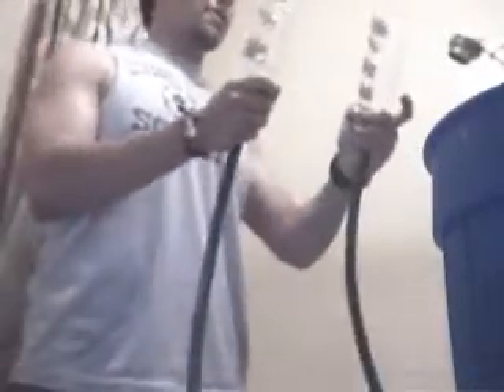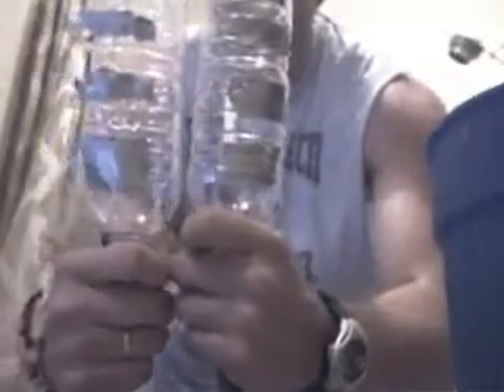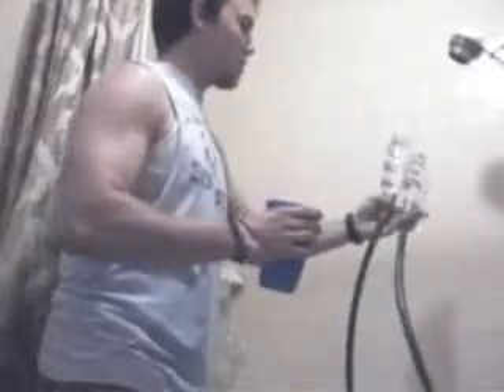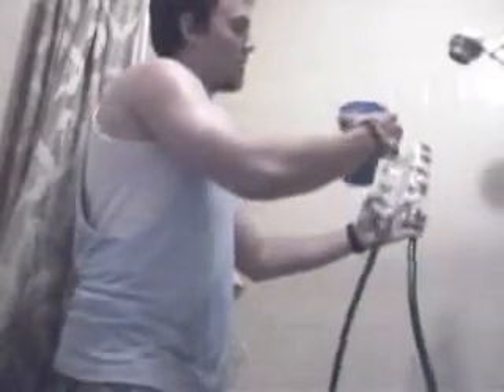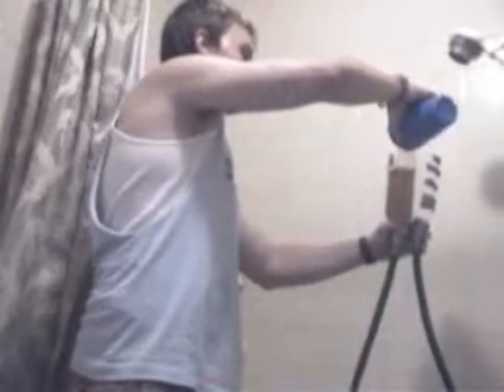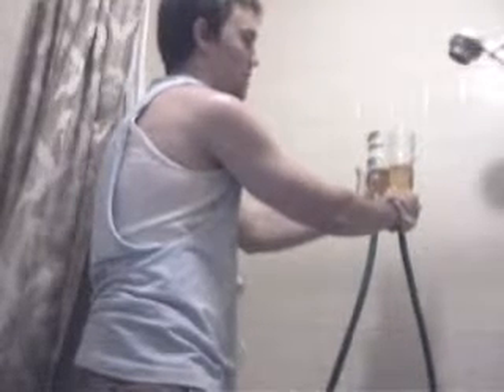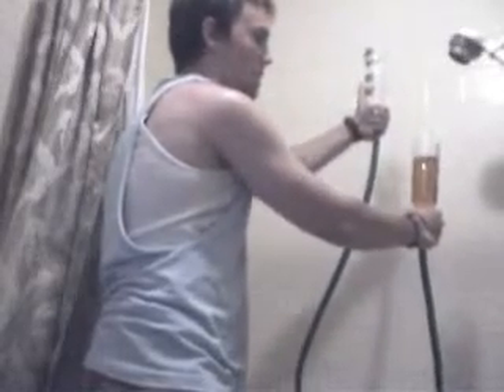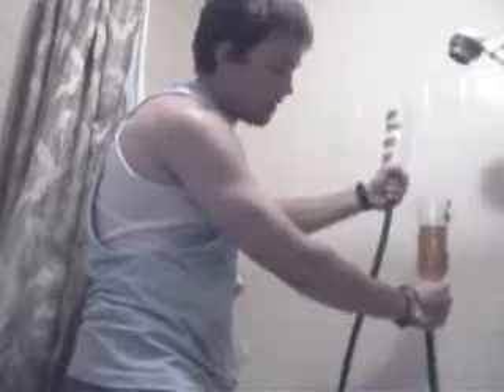Water seeks its own level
Property of water, seeks its own level